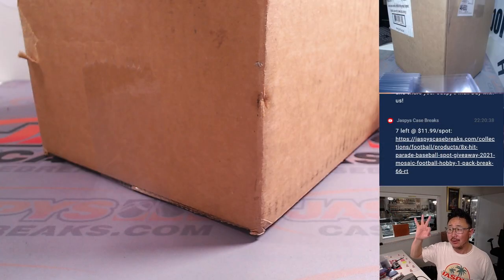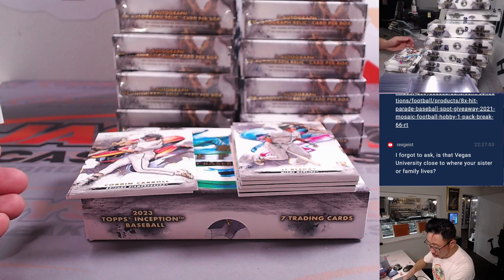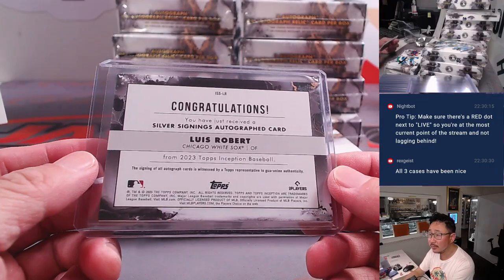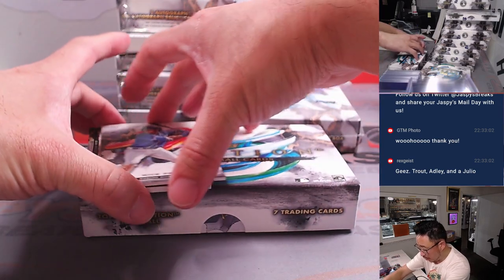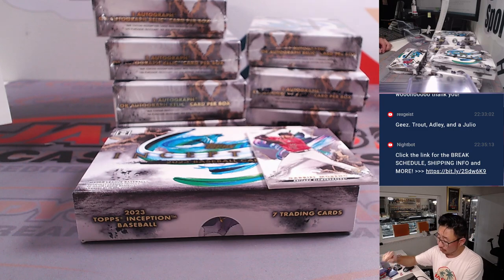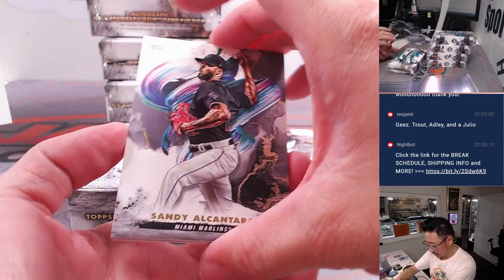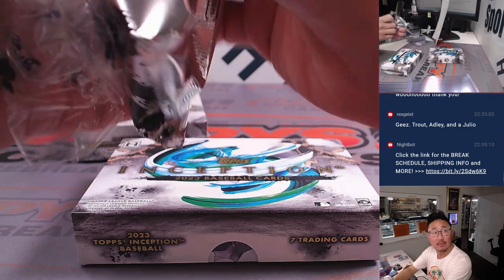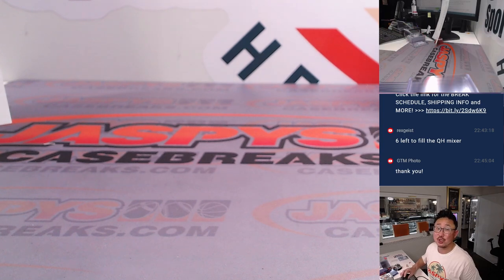TROUT #3/5! WOO WOOOO! - 12.06.23 - 2023 TOPPS INCEPTION BASEBALL 16-BOX CASE BREAK #3 *PYT*